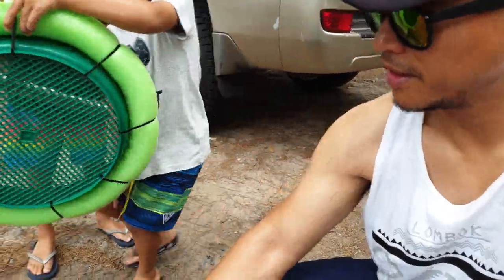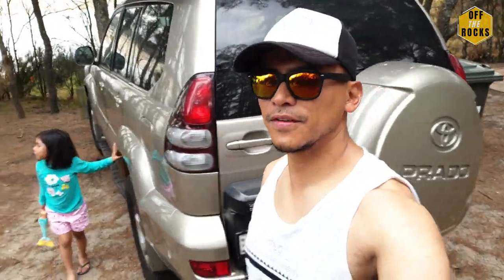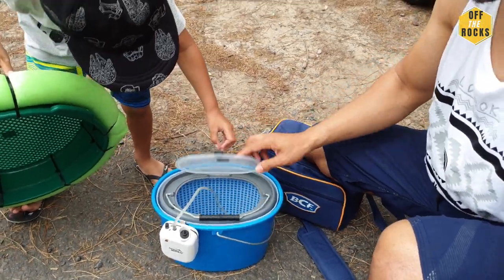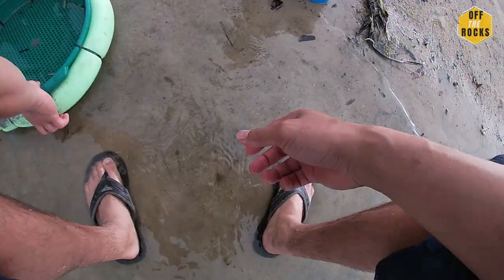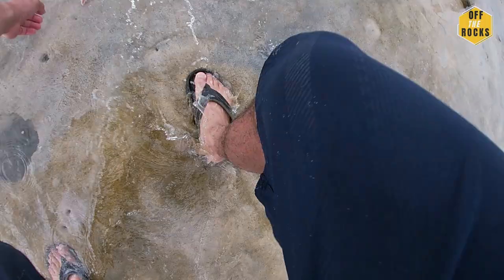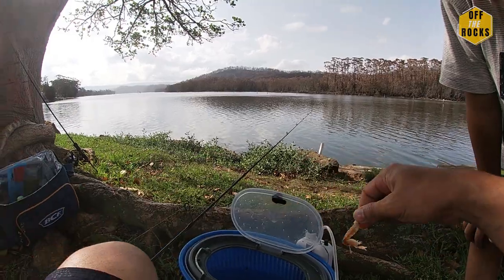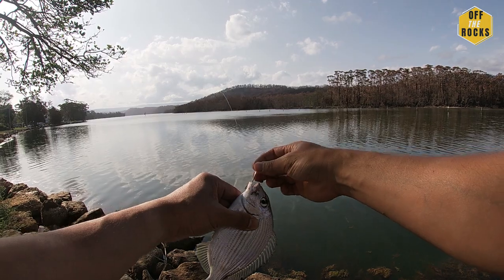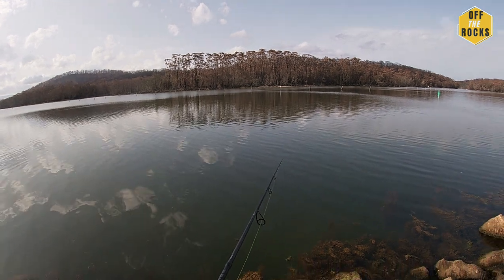How to pump for yabbies [use as live bait]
In this video I will show you what you need to catch yabbies, where & when to find them, and how use them as live bait.

Hadi (a.k.a. Abu Tuna)